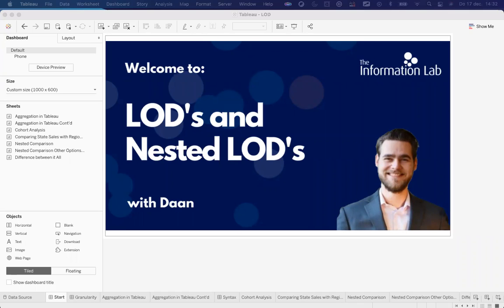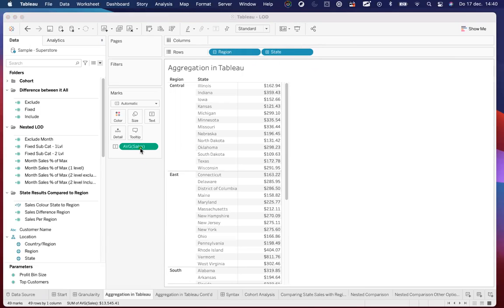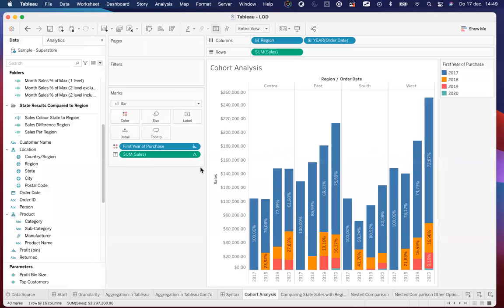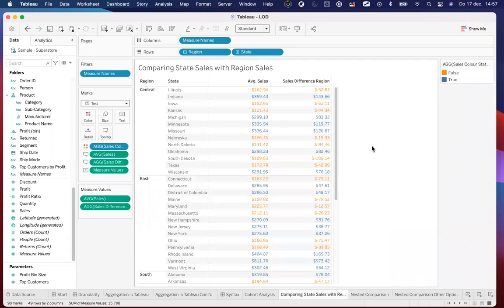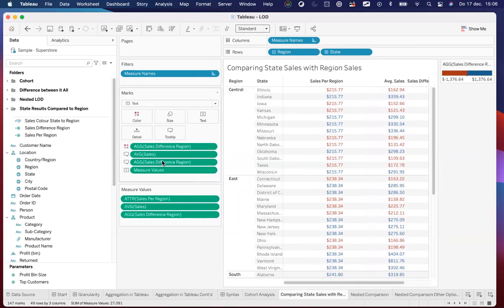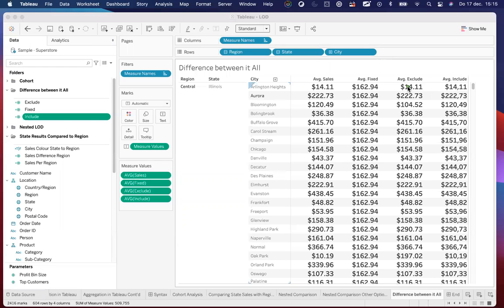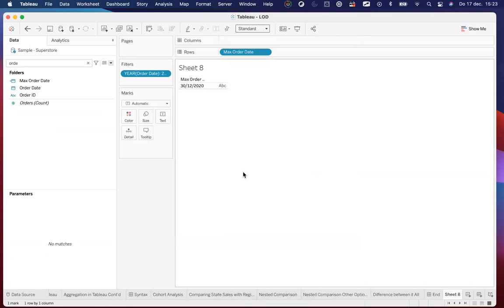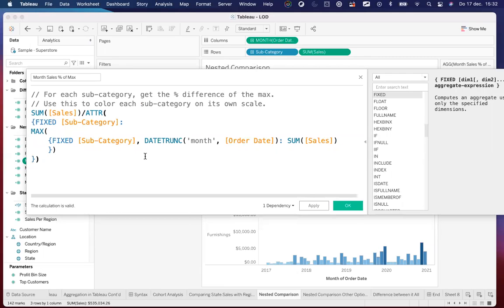LODs and Nested LODs | Learn Level of Detail in Tableau | Tableau Free Training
This Tableau free training is all about LODs. We discuss what they are, how you can use them and we deep dive into the different kind of LODs. Our trainer will guide your through all the different use cases in which you can use LODs.